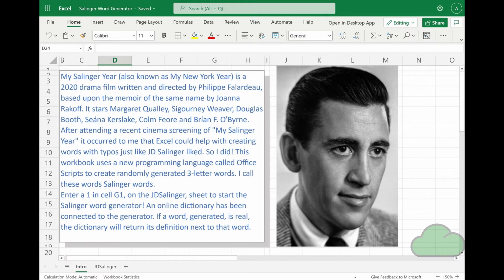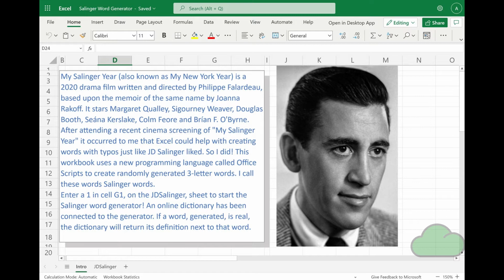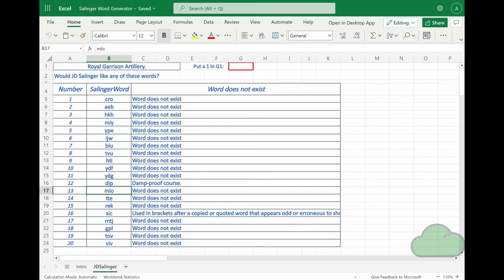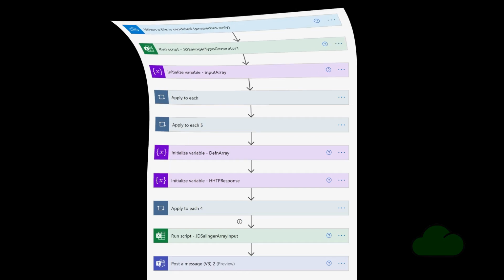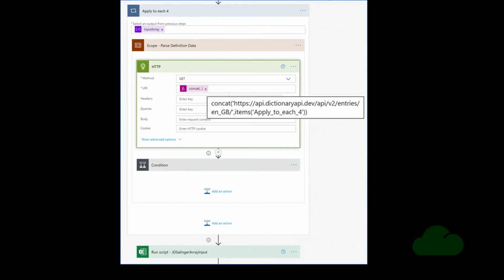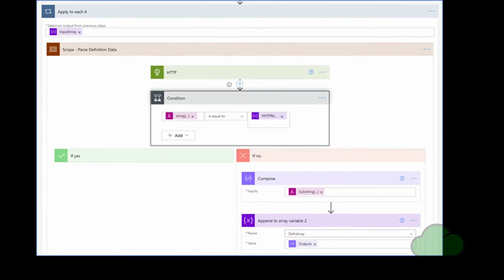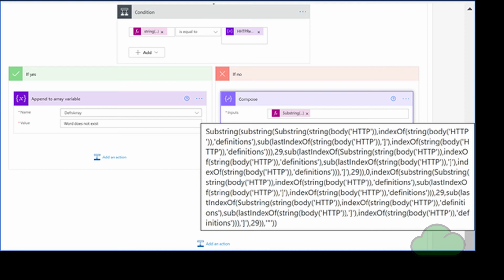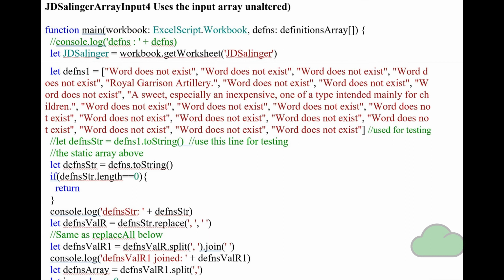Excel Office Scripts - A JD Salinger Word Generator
"I am quiet emotional".
After attending a recent cinema screening of "My Salinger Year", in 2021, it occurred to me that Excel could help with creating typos just like JD Salinger wanted. This demo app uses a new programming language called Office Scripts to create new three letter words. An online dictionary was added to the solution so that the definitions, if they, exist appear alongside the newly generated words.